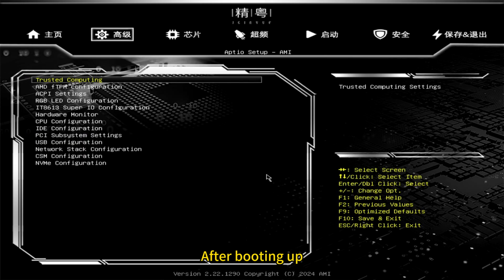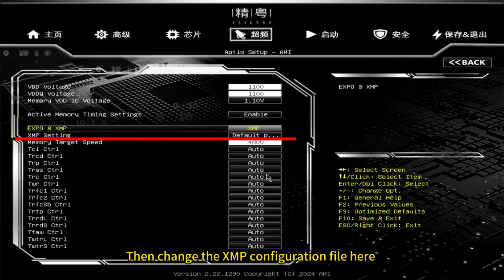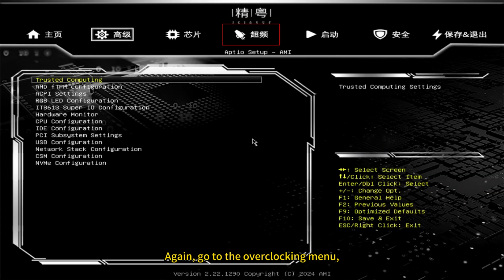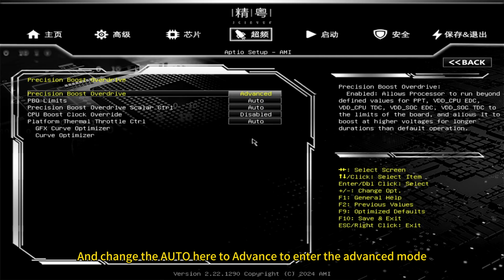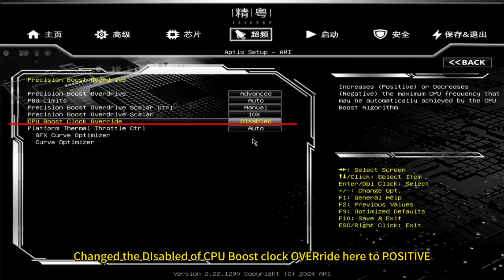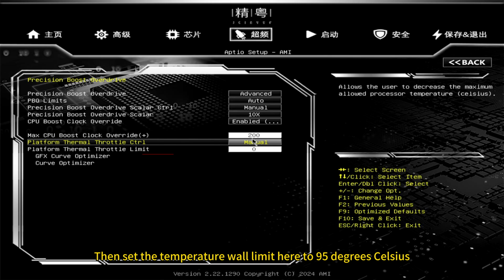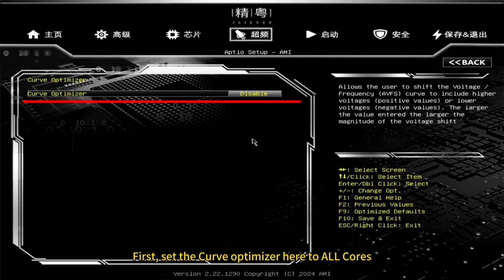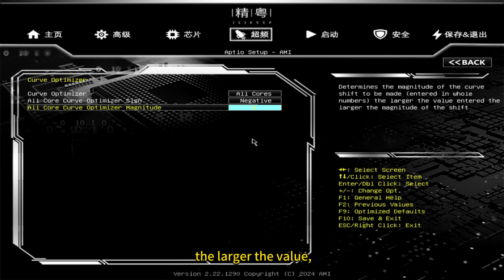JGINYUE B650I Night Devil EXPO Overclocking Video Tutorials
This video is the overclocking tutorial of B650I Night Devil officially published by JGINYUE, you can also contact us about the problems encountered in the product, and we will make plans to improve the product according to the frequency of occurrence.
Now when you buy from our official store store, we will issue an upgraded version of the B650I Night Devil with improved memory compatibility and more stable performance!